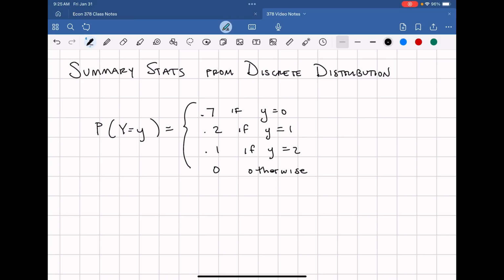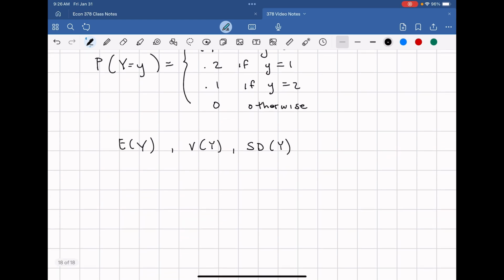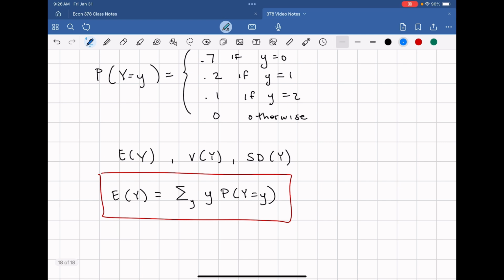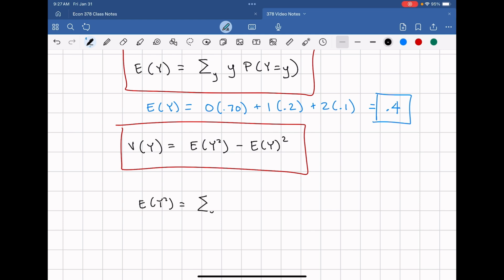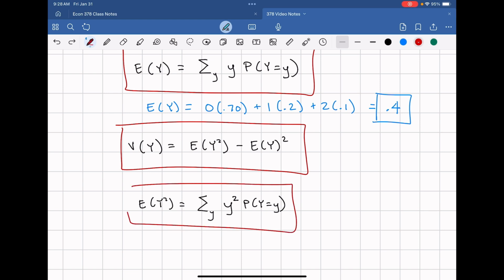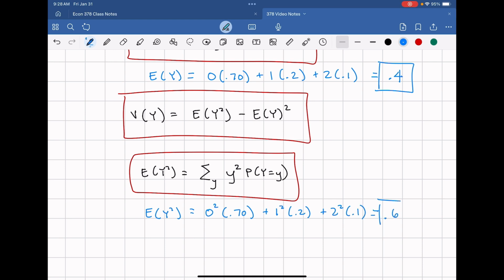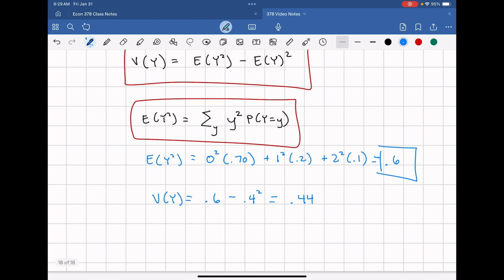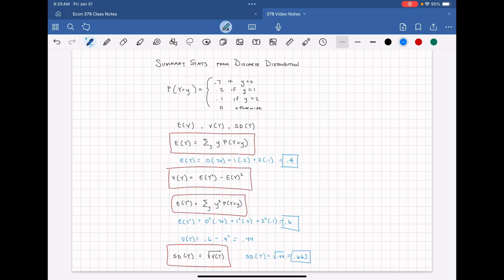5 Summary Statistics from a Discrete Distribution